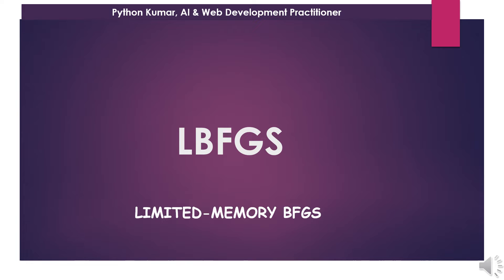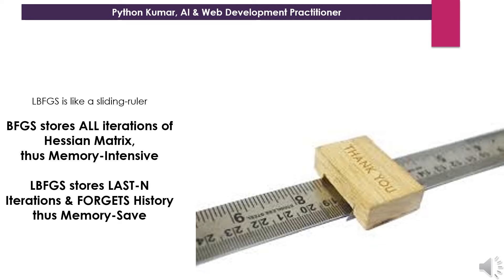LBFGS Precisely | Limited Memory BFGS | Machine Learning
LBFGS explained  in 2mins. Limited-memory BFGS